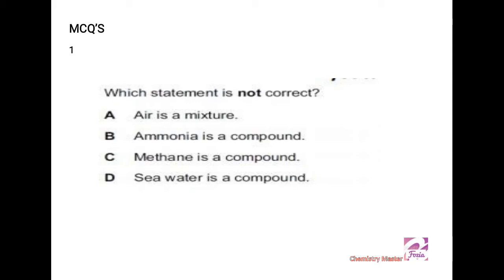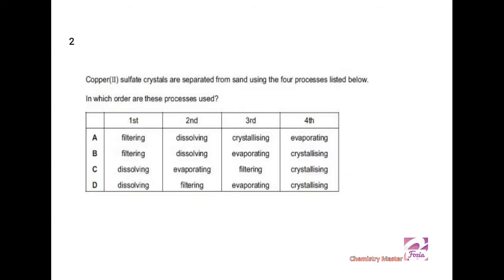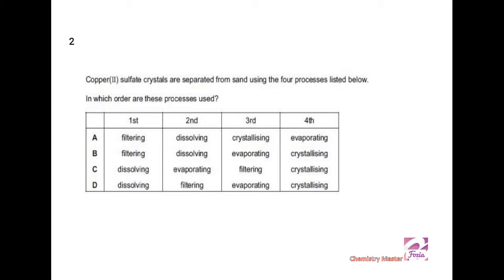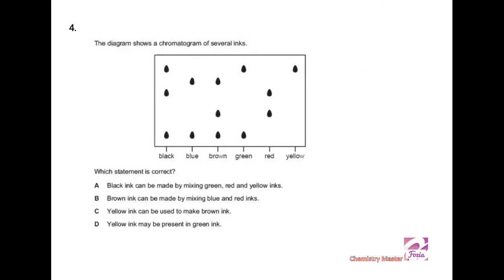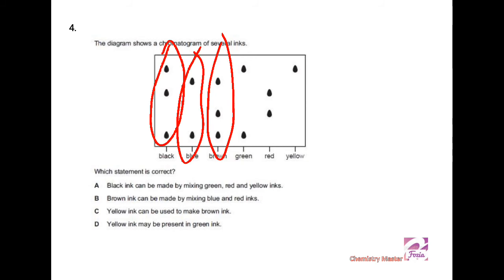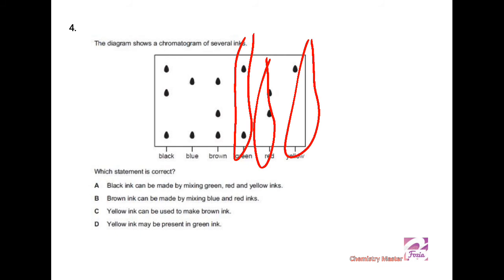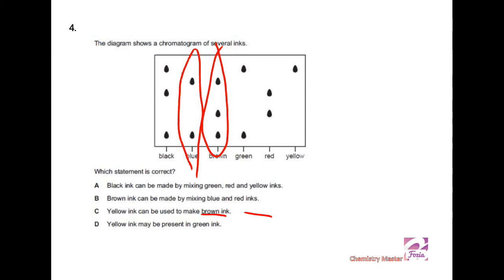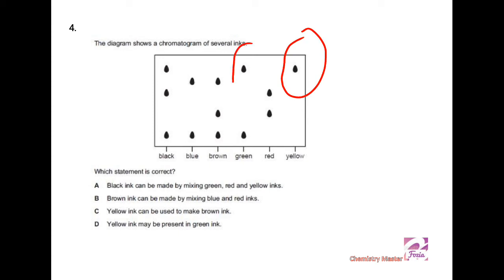Methods of Separation GCE O Level Chemistry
Dear all students how are u all i made another video to understanding assignments